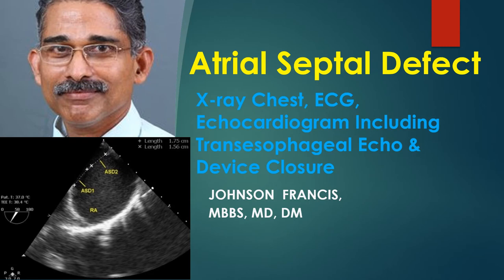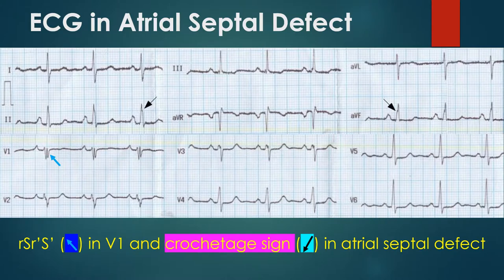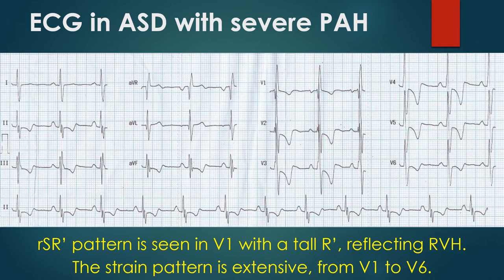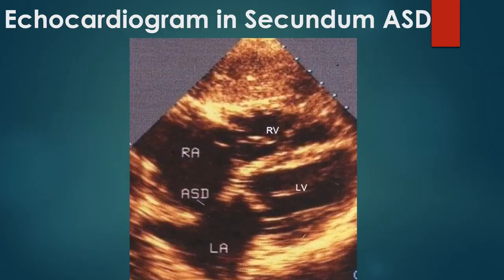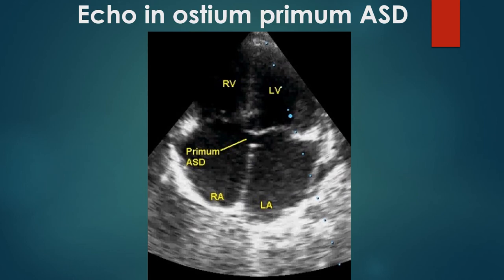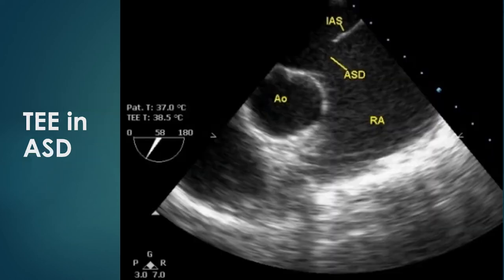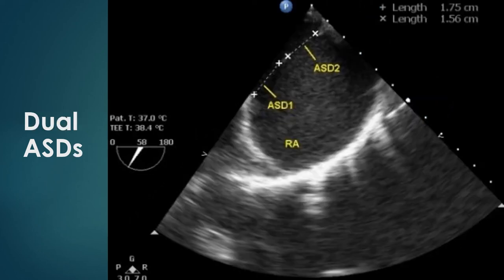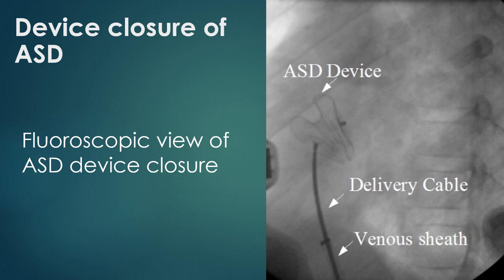Atrial Septal Defect X-ray, ECG, Echo, TEE, Device Closure